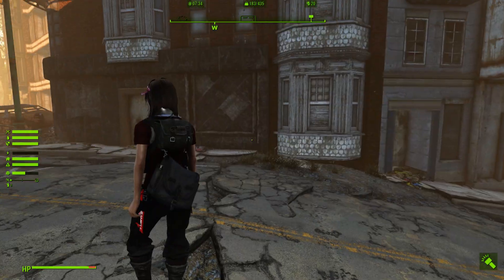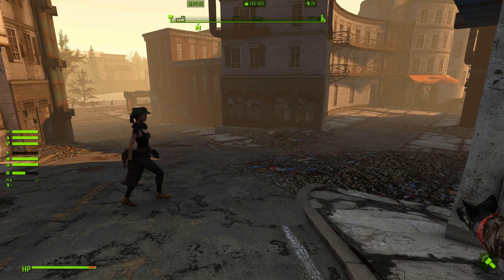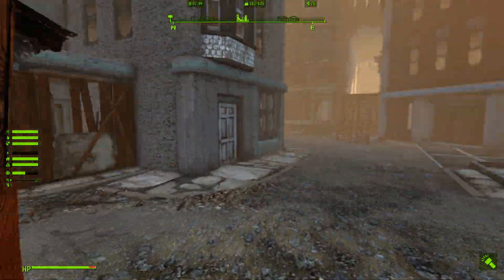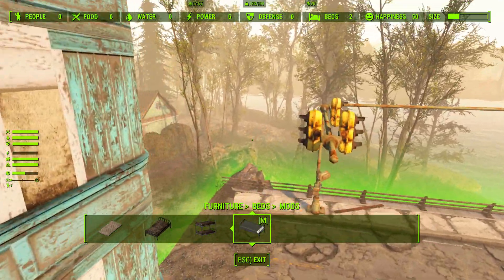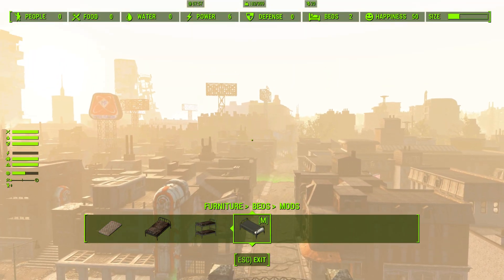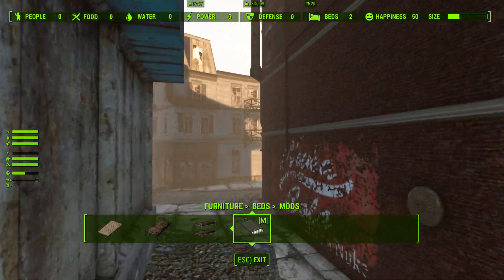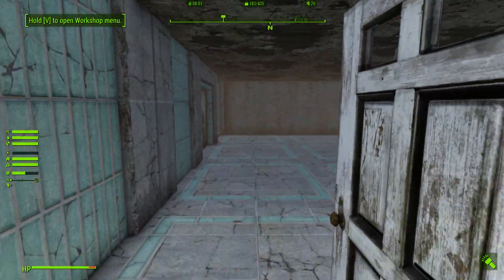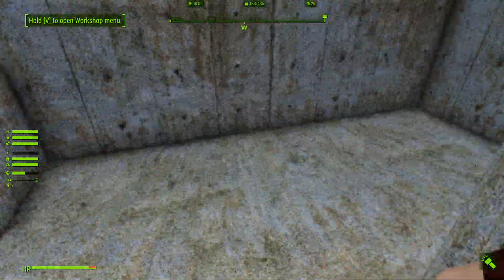Fallout 4 2018 11 15 Hangmans Alley 2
figured this is something folks would want to use if they really wanted to fill up Hangman's Alley with Sim Settlement Plots